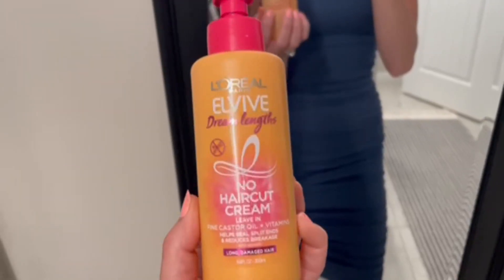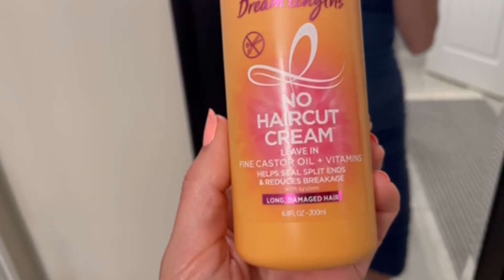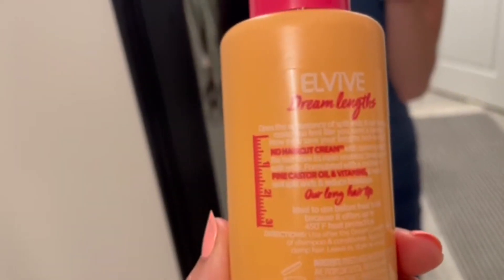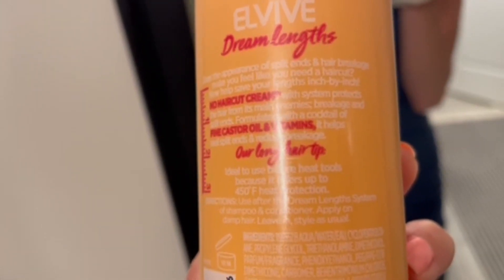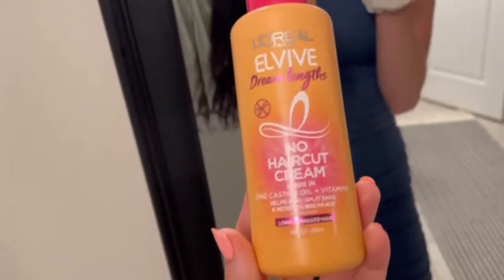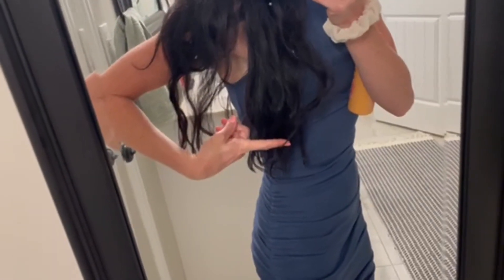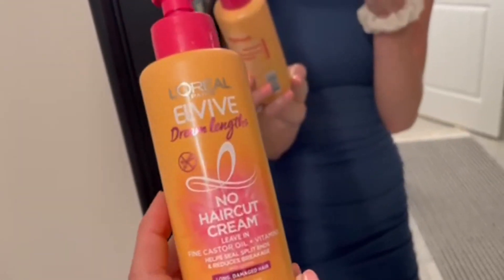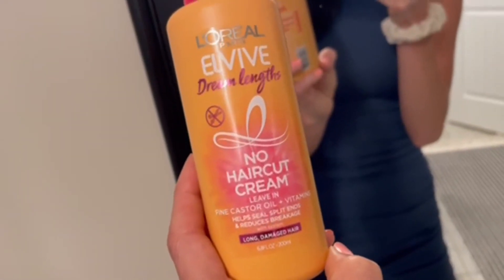L'Oreal Paris Elvive Dream Lengths No Haircut Cream Leave In Conditioner Review